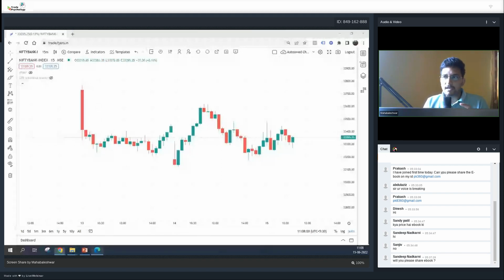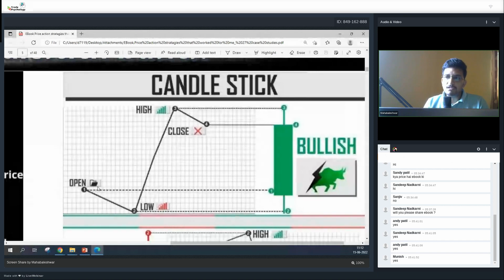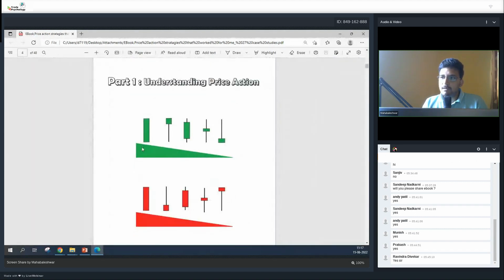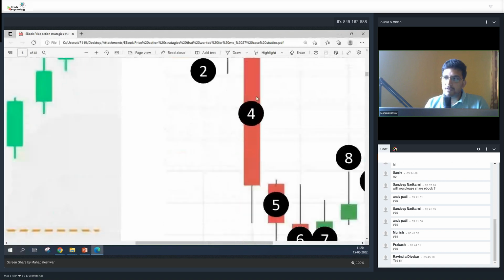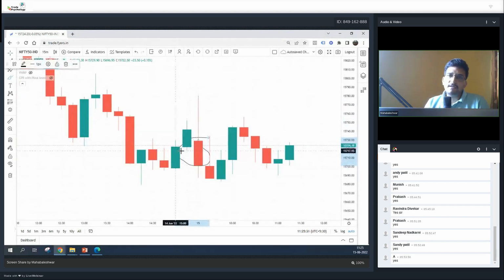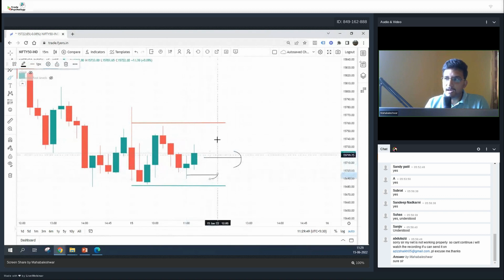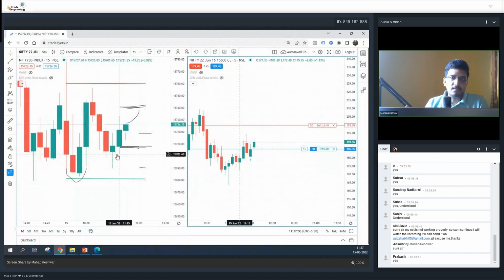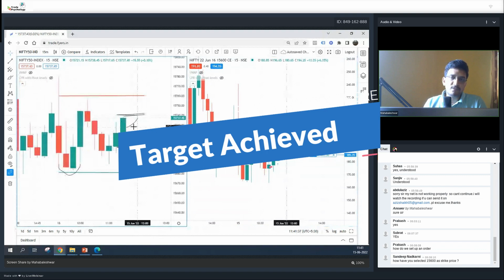Mastering Intraday Price Action Trading: Tips and Strategies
Are you looking to take your options trading skills to the next level?

In this video series, we dive into the essential skills and techniques required for successful options trading.

From mastering market analysis to developing winning strategies, we cover everything you need to know to maximize your profits.

Whether you're a beginner or an experienced trader, this video series is a must-watch for anyone looking to improve their options trading skills.

(please reload the page to get access to this group after clicking the link)